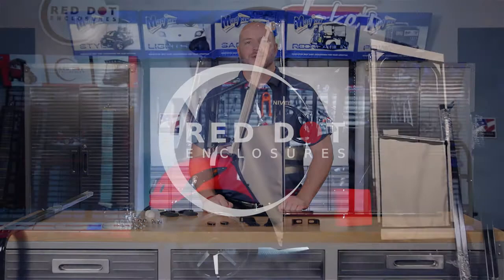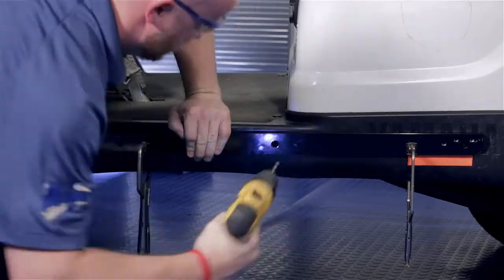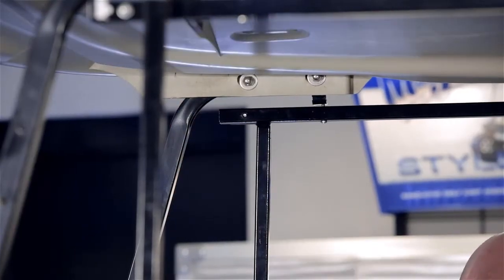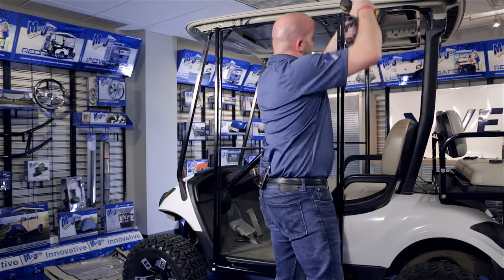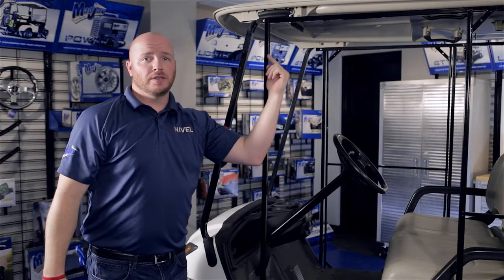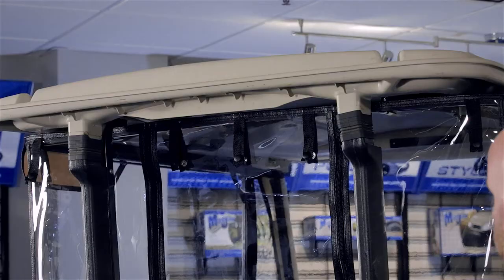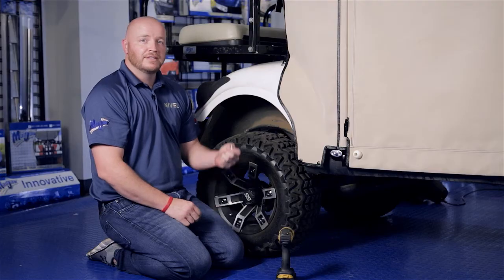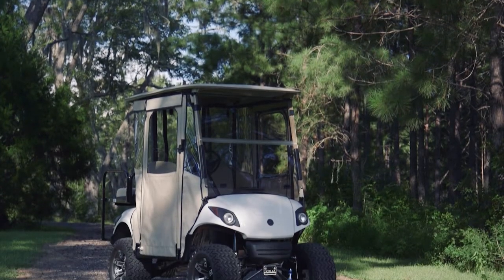Doormax for Yamaha G29® | How to Install Video | Red Dot® Golf Cart Accessories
How to install a Red Dot® Doormax® Enclosure on a Yamaha® G29 Drive golf cart